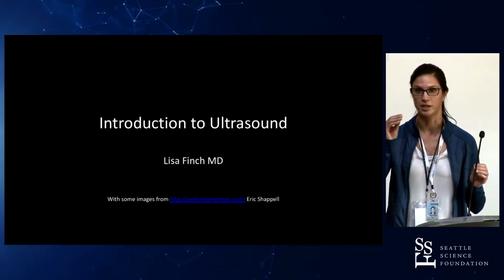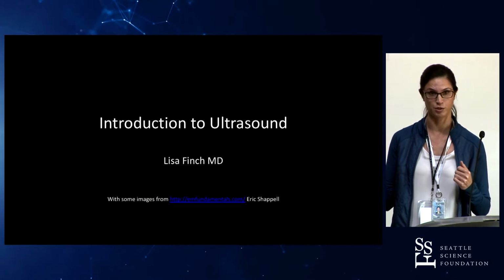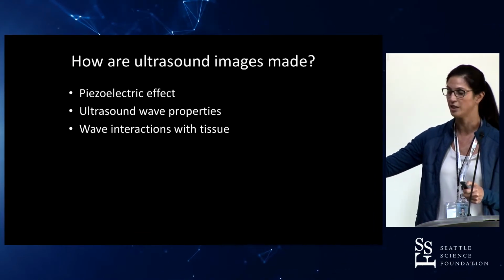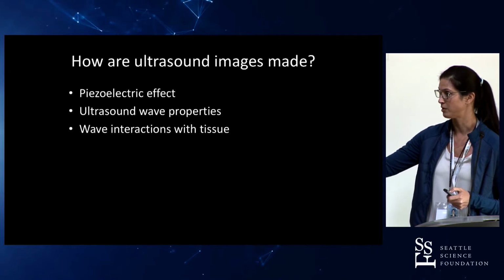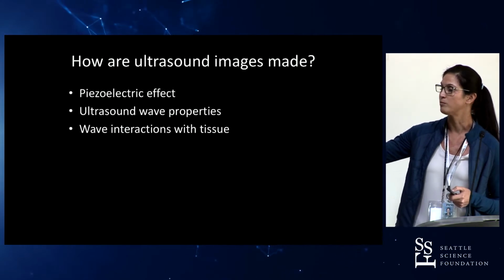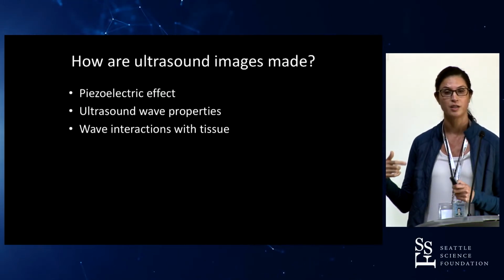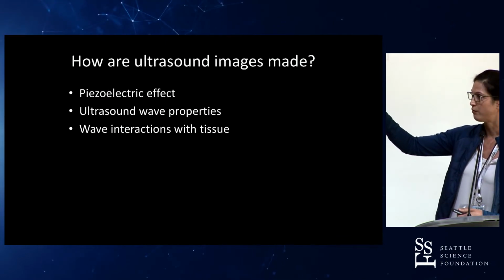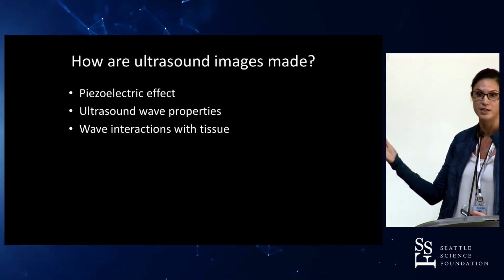Ultrasound - Lisa Finch, MD